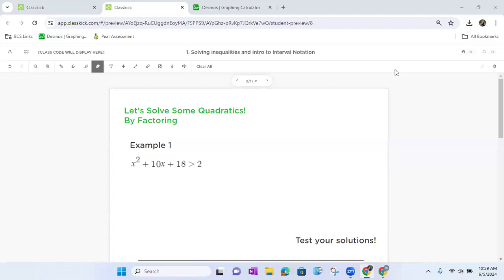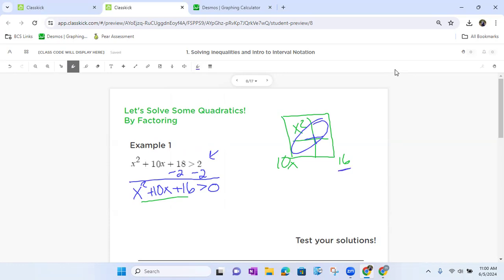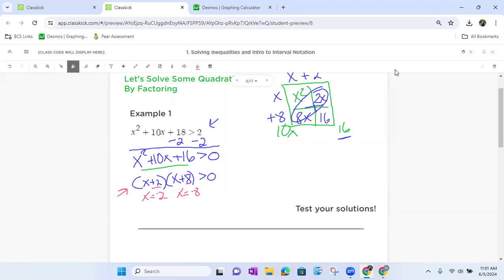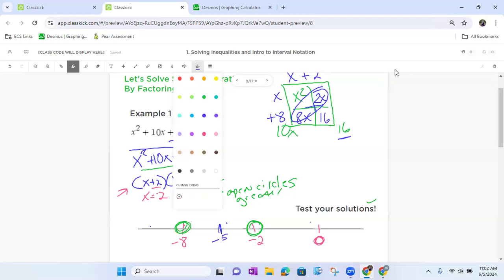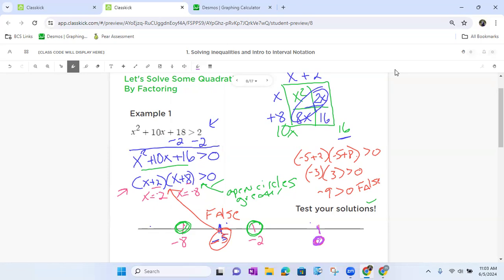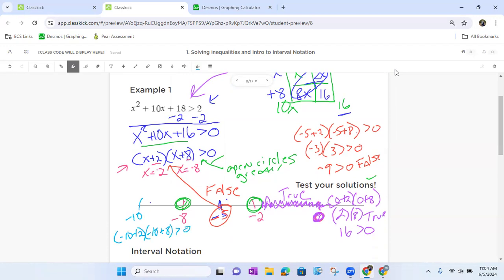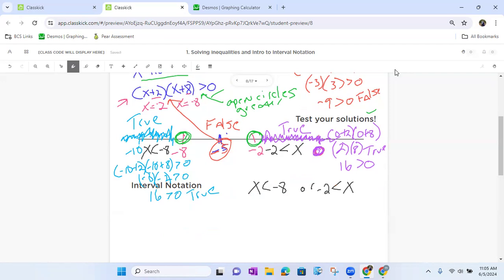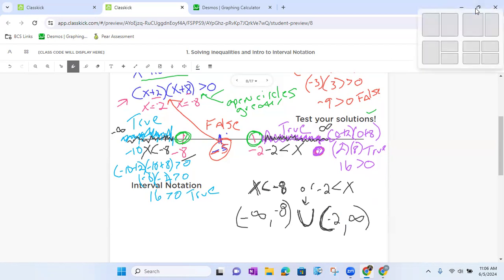Solving Quadratic Inequalities by Factoring